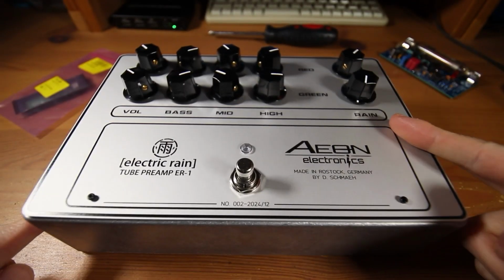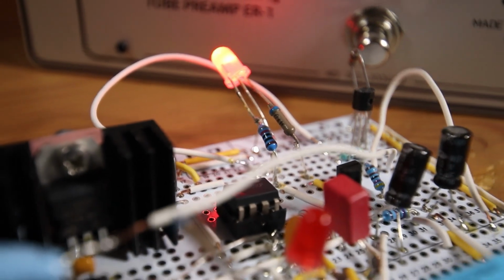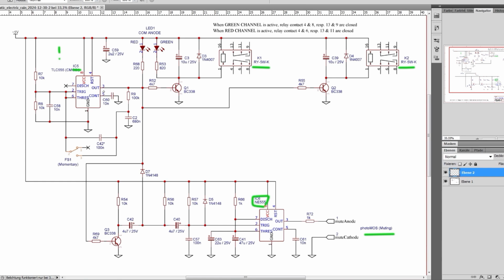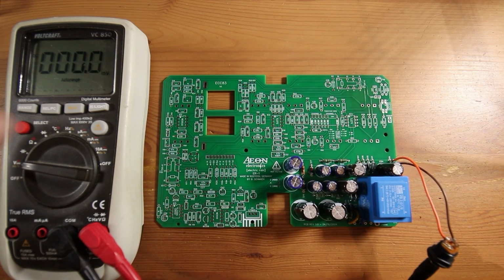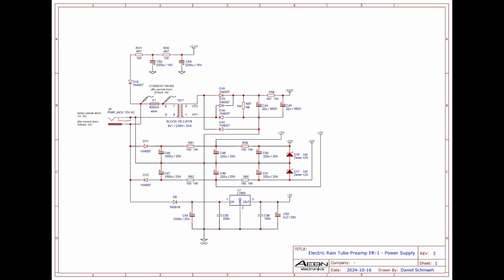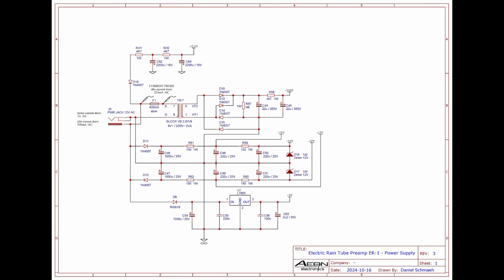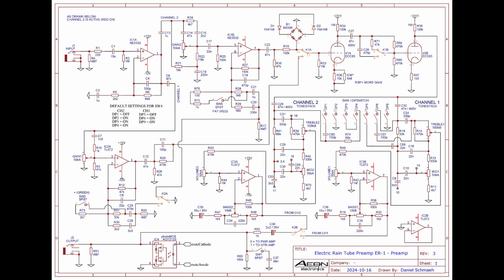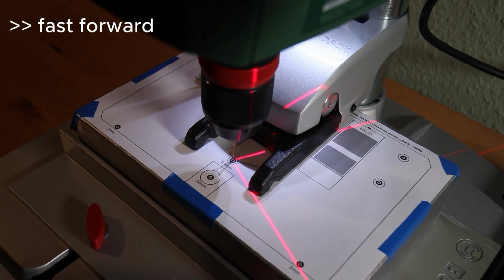My own Tube Preamp: Electric Rain | A Gain Monster but it can also Clean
This is a very special built. I am sharing with you my new Preamp "Electric Rain" it has a whole ton of Gain reminding me on Mesa Boogie Rectifier, but it is originally based on the Hughes & Kettner Tubeman Mk1. Of course I am sharing my Schematics with you for free!

00:00 Teaser
00:26 Overview
01:09 Crunch / Overdrive Sounds
02:23 Clean / Mild Overdrive
03:11 Metal Distortion
04:25 Schematic / Built Process and Hints
15:42 Thermal Imaging
16:23 Noodling & Tonestack Run-Through
21:34 Future Projects Spoiler